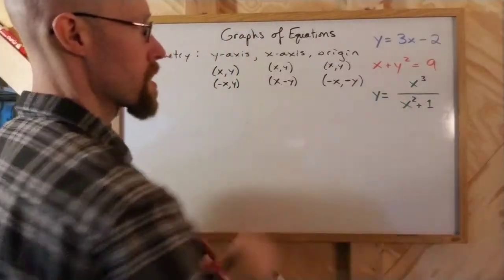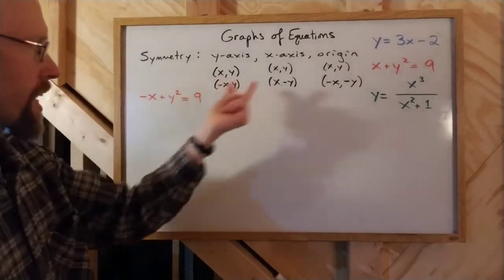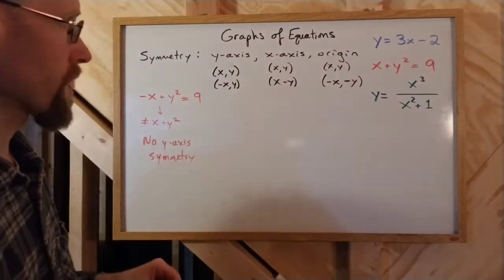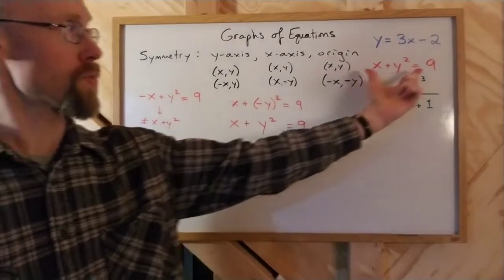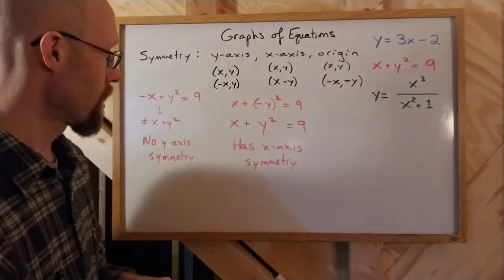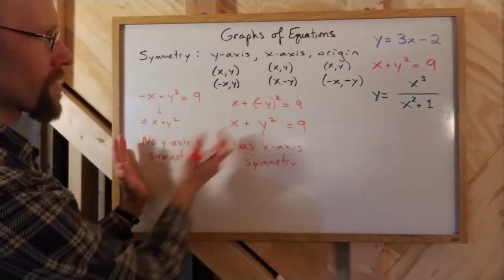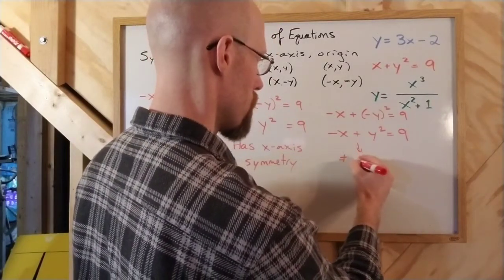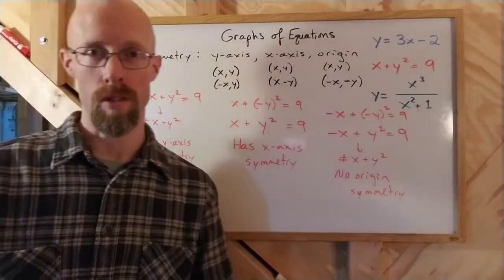Col Alg 2.2 Graphing Equations Part 4